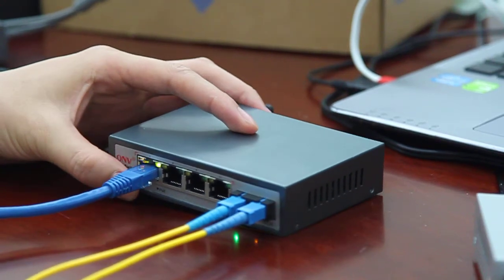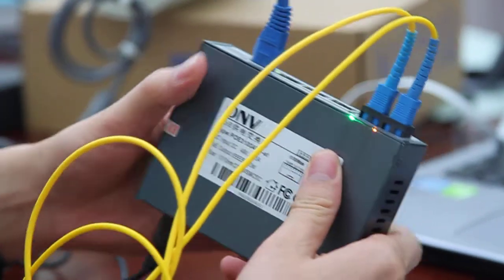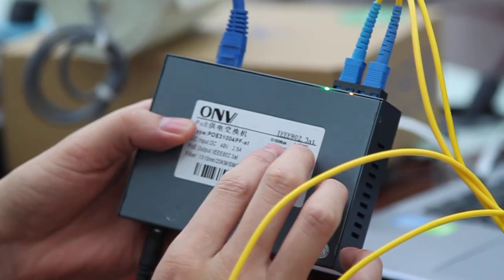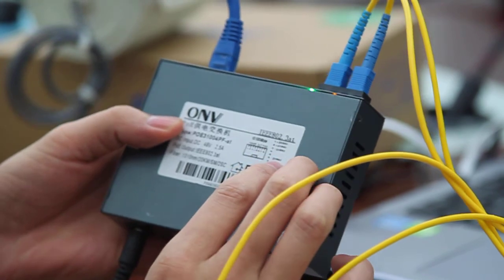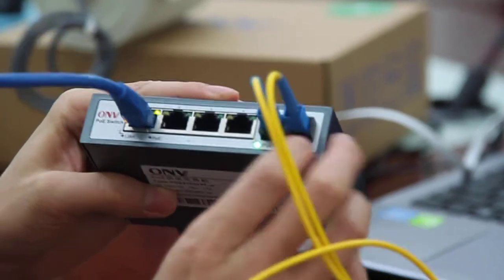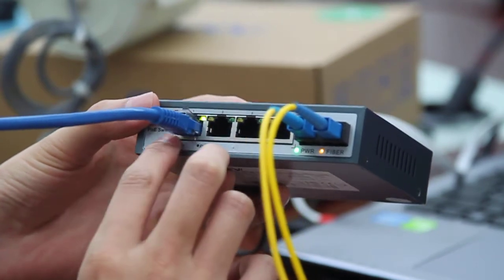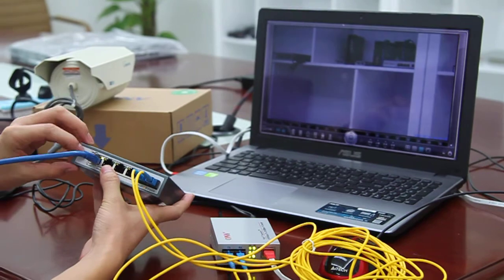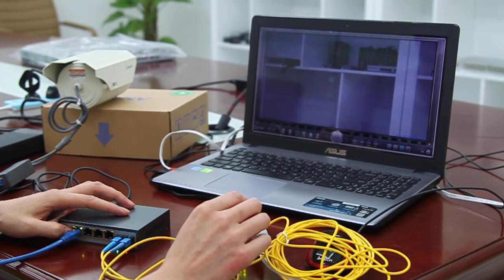User Guide of ONV 4 Port Power Over Ethernet Switch for IP Cameras POE31004PF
This video is a user guide of 4 Port Power Over Ethernet Switch POE31004PF showing how to use PoE switch to supply power and transmiss video of network IP cameras and other security surveillance